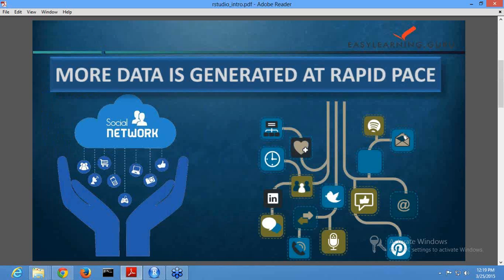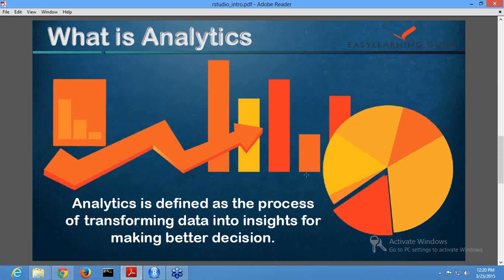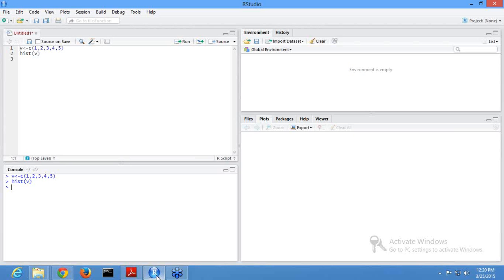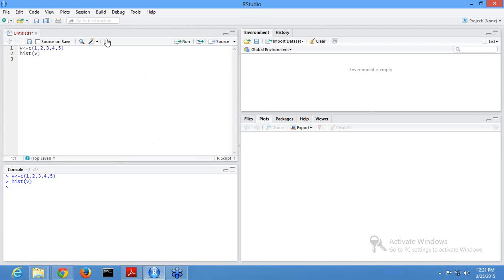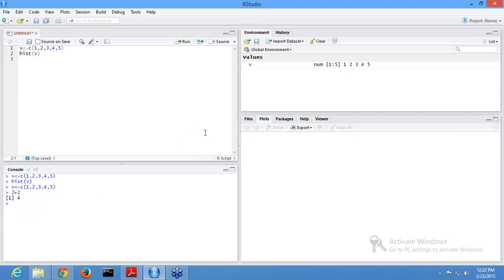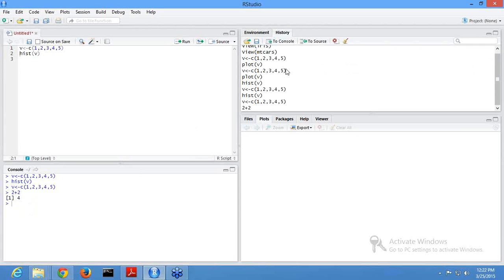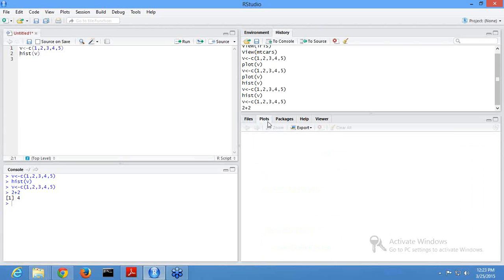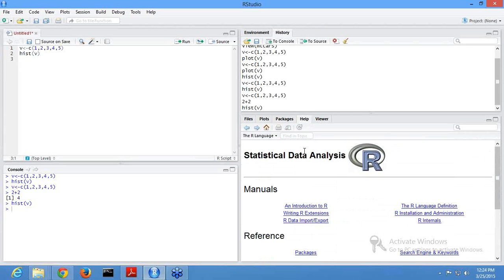Getting Acquainted with Interface of R Studio | Easylearning.guru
R studio tutorial video is prepared by an Expert Instructor of Easylearning.guru.

The topics covered in this tutorial video are:

• Introduction to R studio
• Need for R studio
• What is Analytics meaning
• Introduction to Interface of R Studio
Also, you will get to know to install R Studio Packages directory.